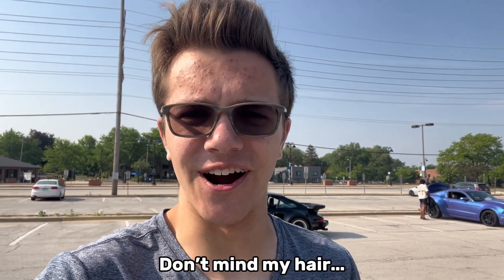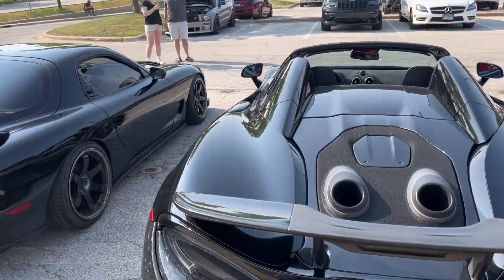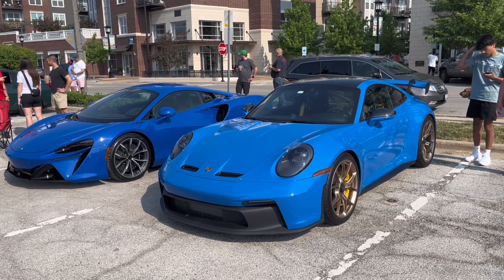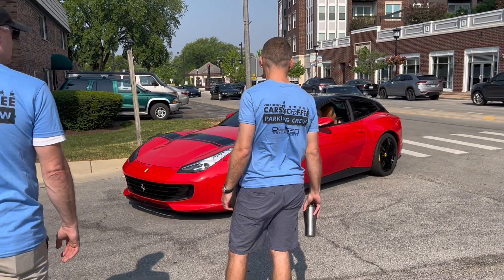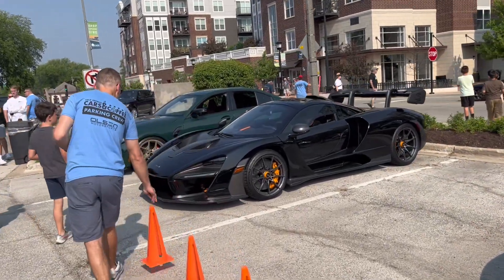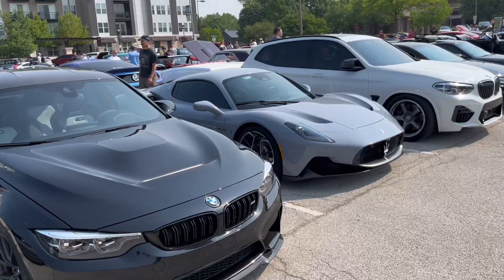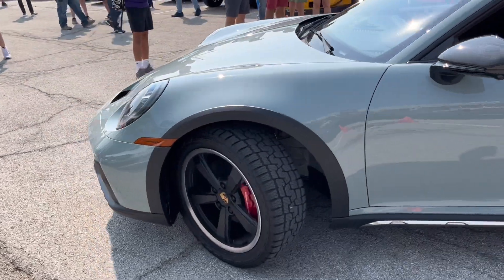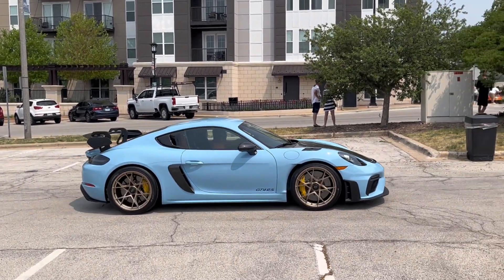New Supercars at my FAVORITE show in Chicagoland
Cold Brewed has been my favorite show since it started back in 2020, I am so glad I can finally share it with you guys! Many amazing cars are at this show, but those often take a backseat to the people who make the show as great as they do!